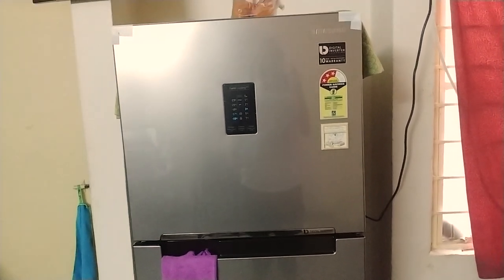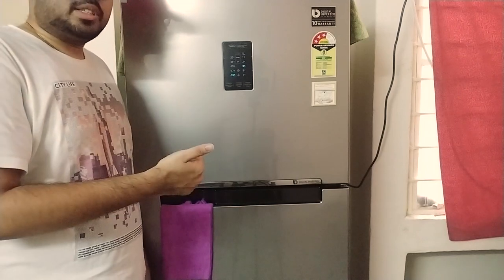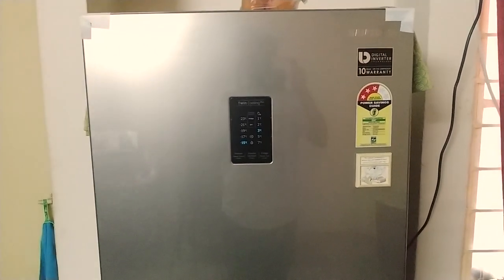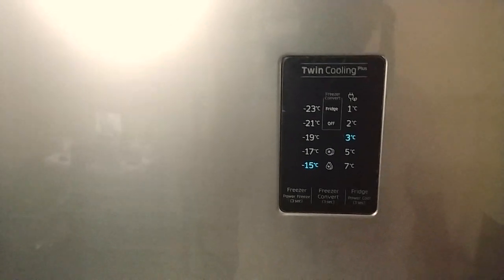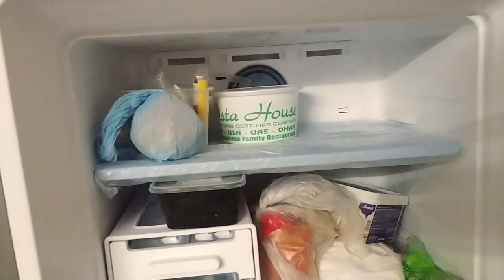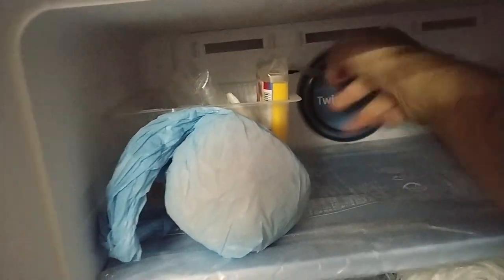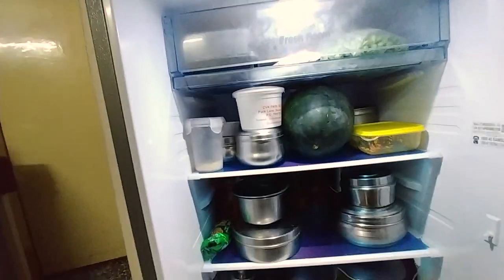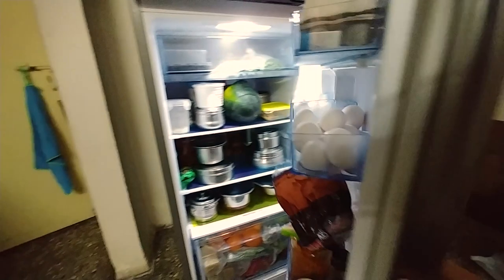Samsung frost free convertible refrigerator RT34M5538S8/HL review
Review on new Samsung 5 in 1 convertible refrigerator and how it stacks up against the others